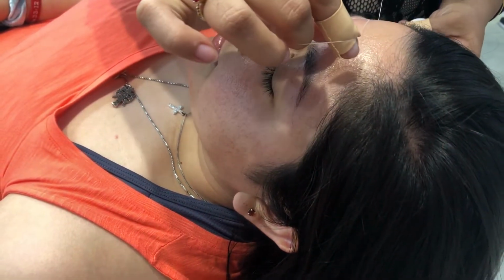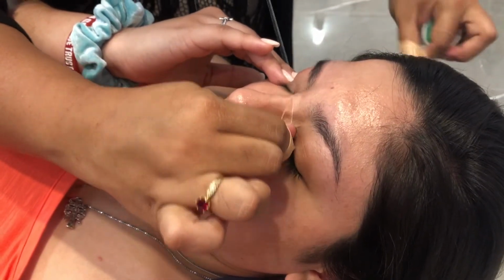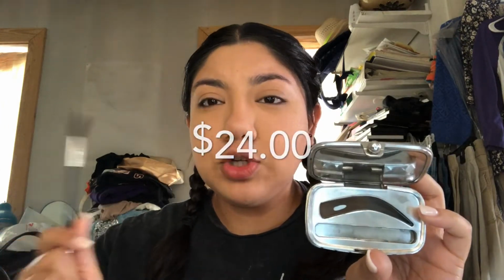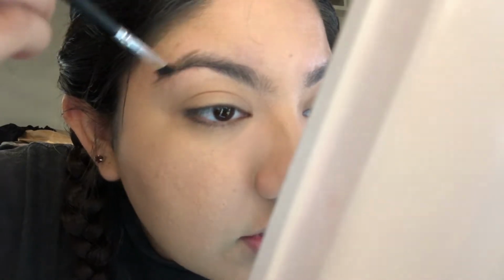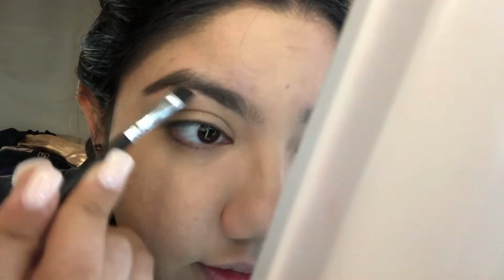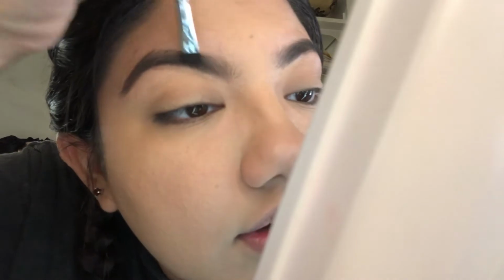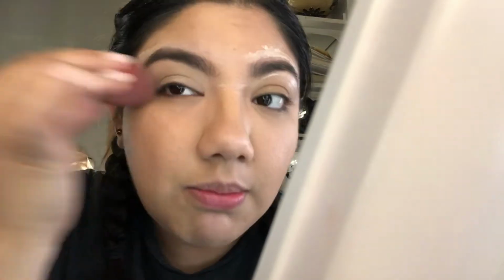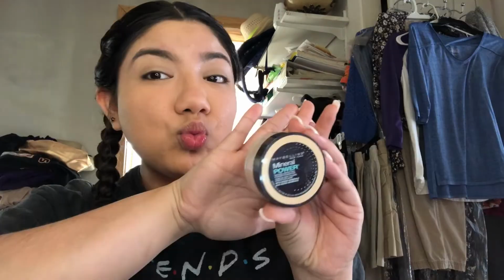Detailed Non- Beauty Guru Eye brow tutorial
Hey everyone! My name is Krystal, and I love YouTube so much that I decided to start uploading videos! I hope y'all enjoy another mess of a video! I realize it is a mess and probably doesn’t make sense but hey, that’s literally me! This is how I achieve my everyday brow look and like I said in the video, I am not claiming that I know what I’m talking about when it comes to makeup, I’m just having fun!

Products Used in this video:

Brow product: Benefit Foolproof Brow Powder $24.00

Concealer: ELF: Highlight and concealer $4.00

Always Remember to spread Love and Kindness!